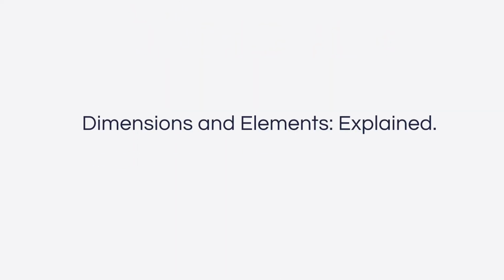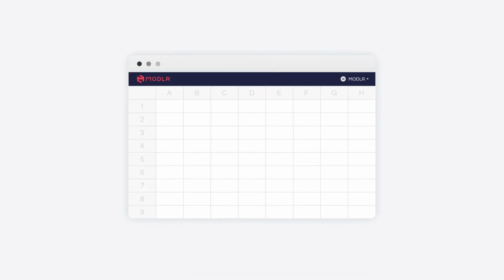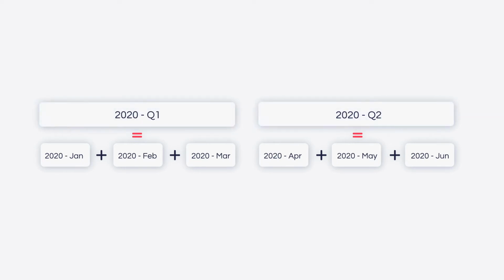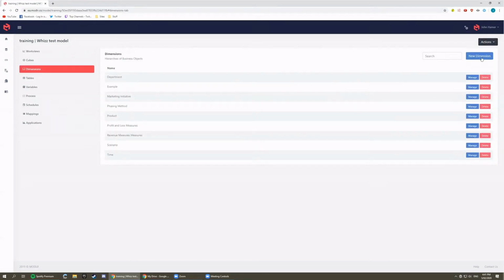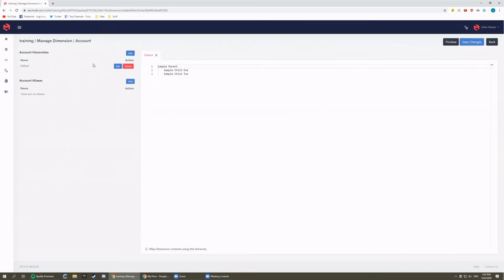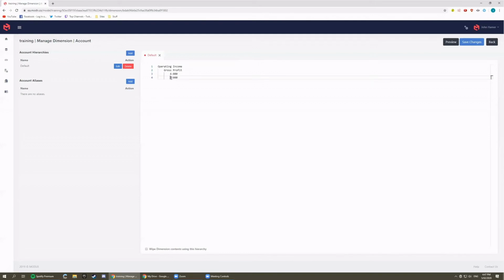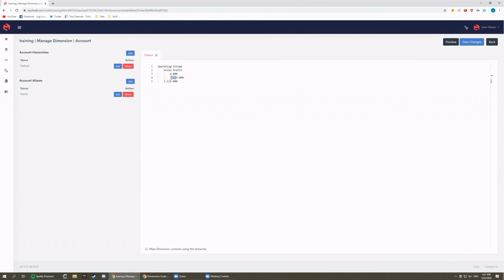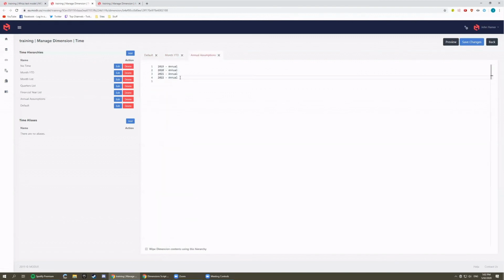MODLR Dimensions and Elements: Explained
Check out MODLR’s new tutorial explaining dimensionality, elements and hierarchies in the cloud platform - and how to build them in your own MODLR instance.